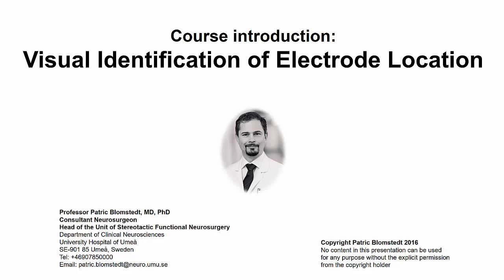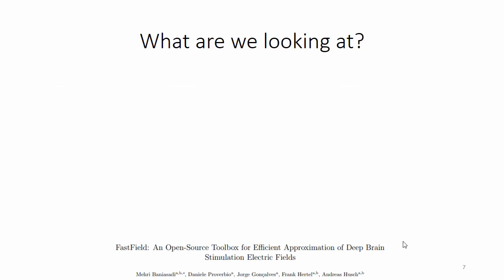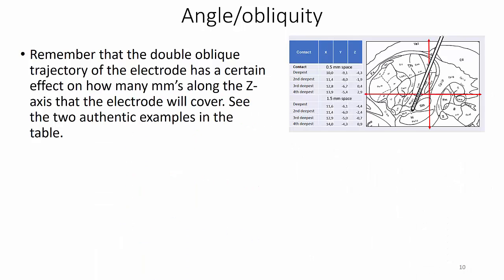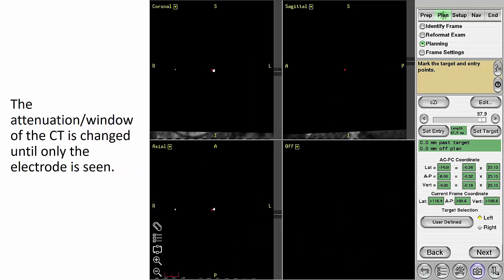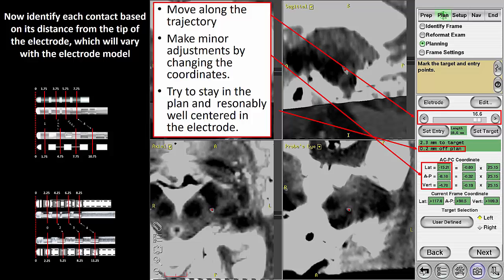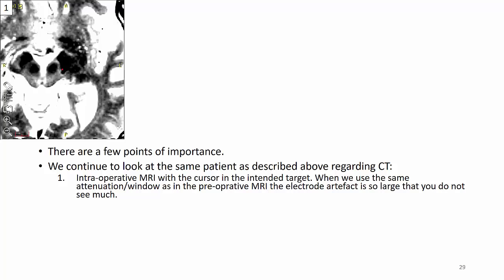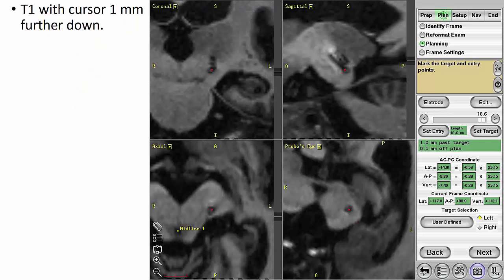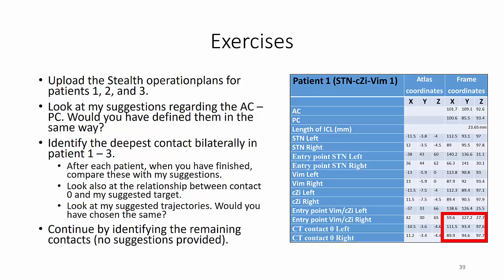Visual identification of electrode location